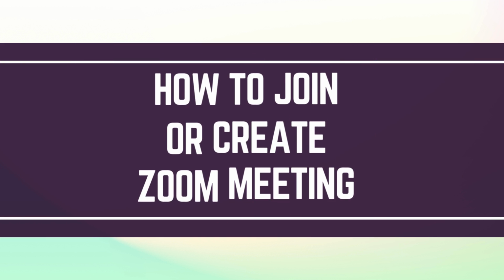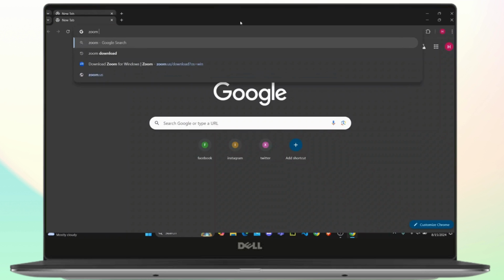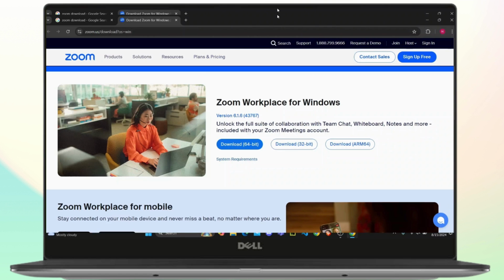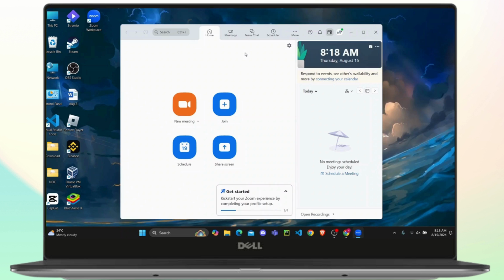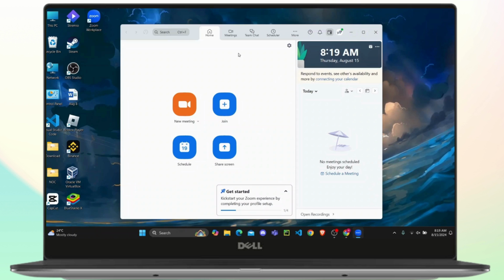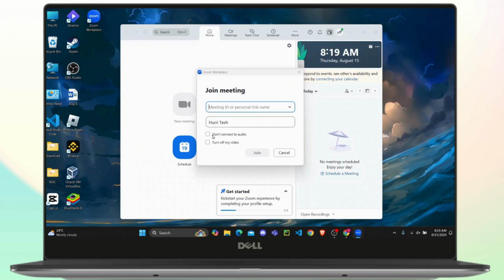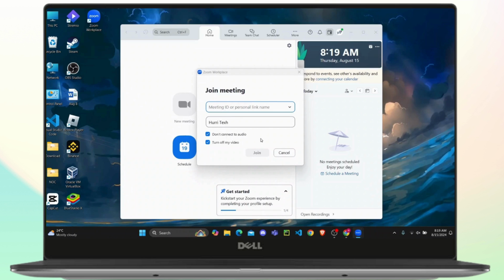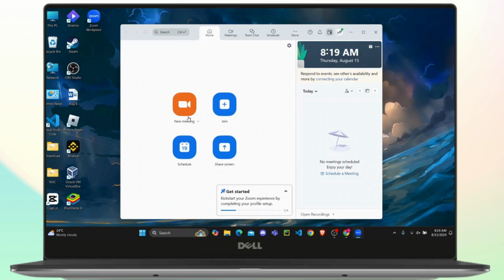How to Join or Create Zoom Meeting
Learn how to join or create a Zoom meeting with ease in this step-by-step tutorial. Whether you're looking to host a meeting or join one with a link, this guide will help you understand how to use Zoom effectively.

In this video, you'll discover how to join a Zoom meeting with a meeting ID or link, and how to create a meeting on Zoom from your laptop. We'll also show you how to host a Zoom meeting and share your meeting link with others.

0:20 Step 1: Joining a Zoom Meeting
1:05 Step 2: Creating a Zoom Meeting